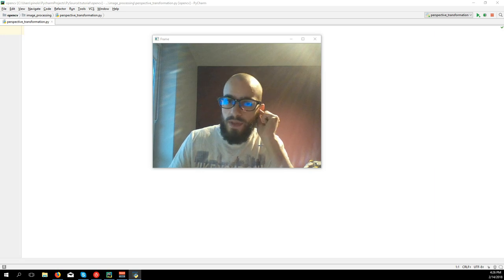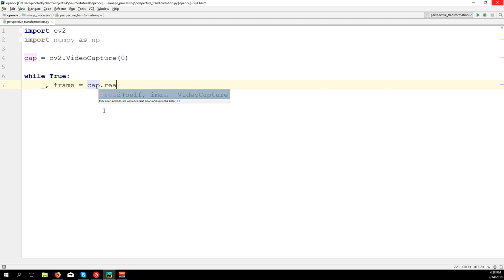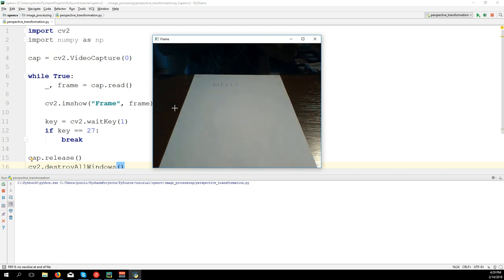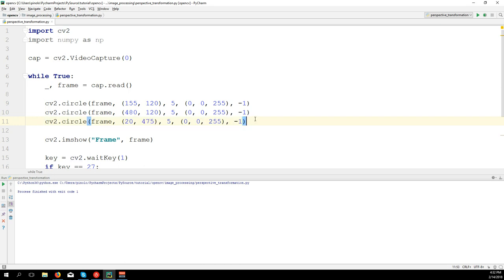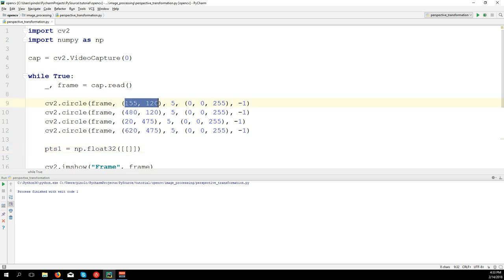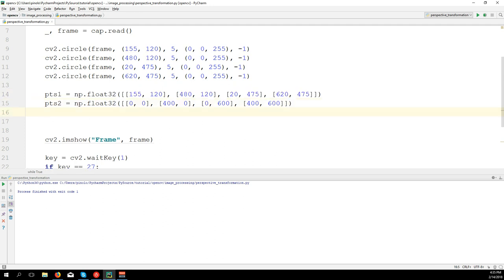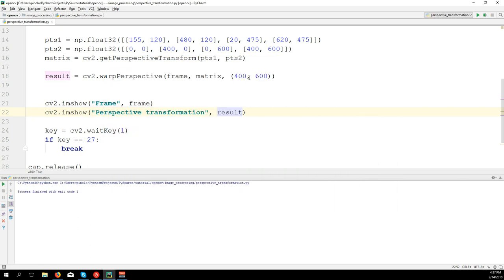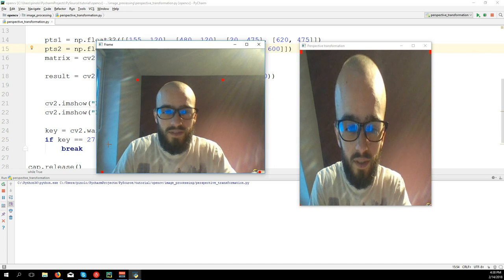Perspective transformation – OpenCV 3.4 with python 3 Tutorial 13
The Perspective Transformation is that operation that we use when we want to change the perspective of an object.